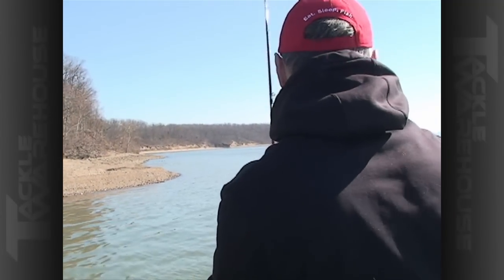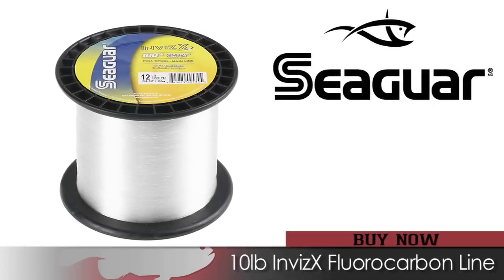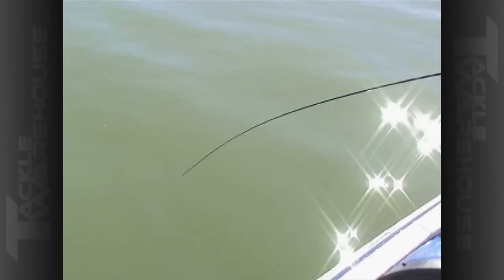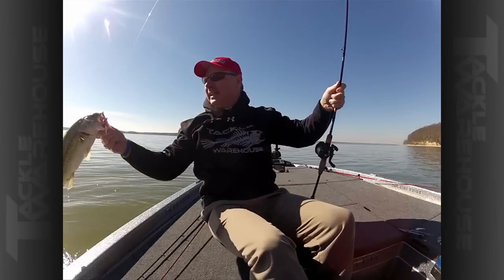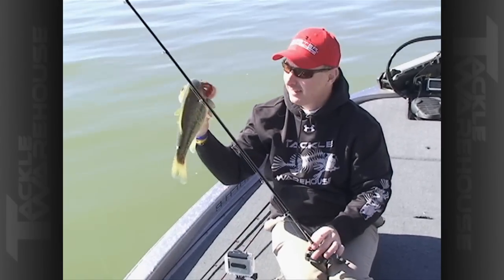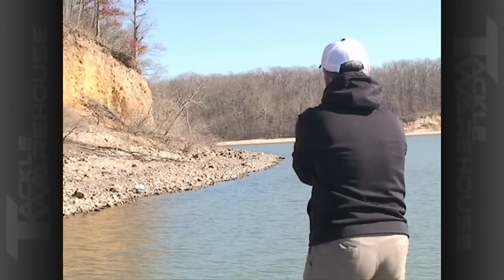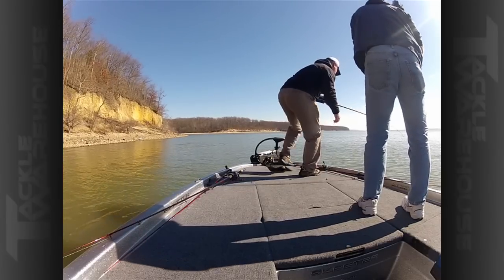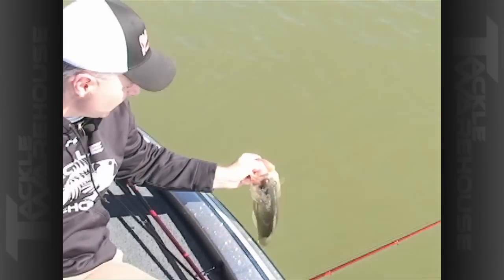Mark Menendez Bass Fishing on Kentucky Lake Part 2 - Strike King 3XD & Pro Model 4S - TW VLOG #235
The products featured in this Vlog are available at Tackle Warehouse.

Tackle Warehouse Pro Mark Menendez is back out on Kentucky Lake - this time he's throwing the Strike King 3XD and 4s Crankbaits.